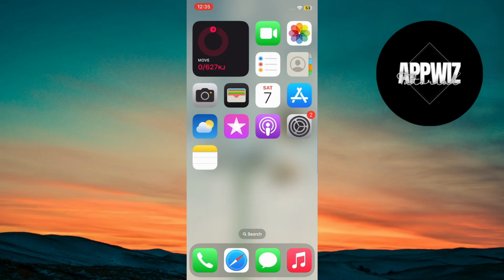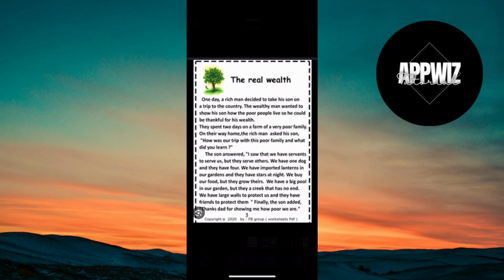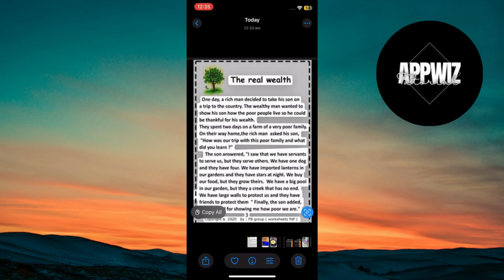How to Translate Any App or Screen in Real Time Using Your Phone (2025 Guide)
Need to understand foreign apps, chats, or content instantly? In this video, I show you exactly how to translate any app or screen in real time using your phone—no root, no advanced tech needed.
Whether you're traveling, learning a new language, or using apps that don’t support your language, this step-by-step tutorial makes it easy.

✳️ What You’ll Learn in This Real-Time Translation Tutorial:
📱 How to Use Google Translate’s Tap-to-Translate Feature
🔍 Live Translation with Google Lens or Camera
🌐 On-Screen Translation Tools for Android and iOS
🧠 Translate Apps Without Copy-Paste (Overlay Method)
🗨️ Translate WhatsApp, Instagram, Facebook, or Any App
💡 Best Settings for Speed, Accuracy, and Language Switching
✅ How to Turn It Off Anytime for Privacy and Battery

🔥 Why Watch This Real-Time App Translation Guide?
✳️ Instantly understand apps and messages in any language
✳️ Great for travelers, language learners, or remote workers
✳️ Learn how to use your phone as a live translator in seconds
✳️ Works with screenshots, live screens, or in-app popups
✳️ Updated for 2025 with the latest features

✳️ Anyone who wants to translate apps in real time
✳️ Travelers navigating apps or maps in foreign languages
✳️ Students or professionals using global tools and software
✳️ Multilingual users who need quick access to translations
✳️ Android and iPhone users looking for smarter tools

👍 Found This Translation Hack Helpful?
📢 Follow for more tutorials on mobile hacks, accessibility tools, and language tech!